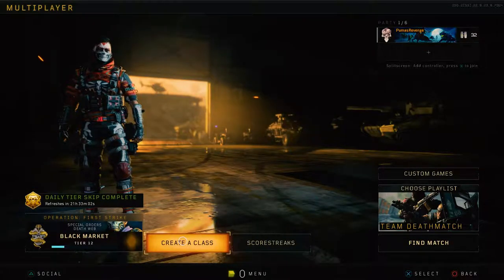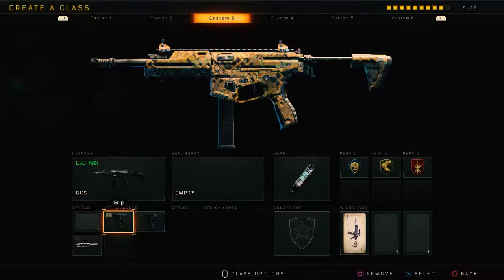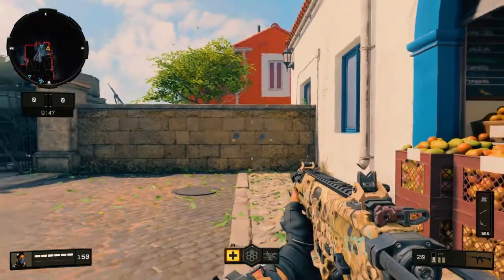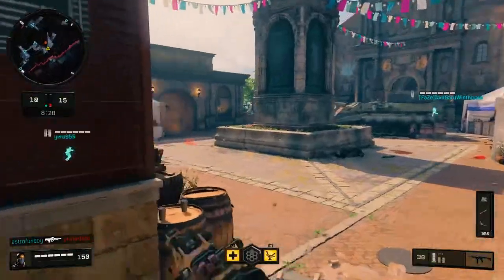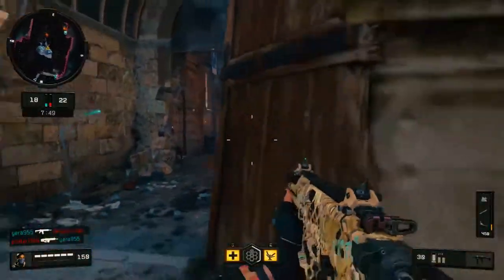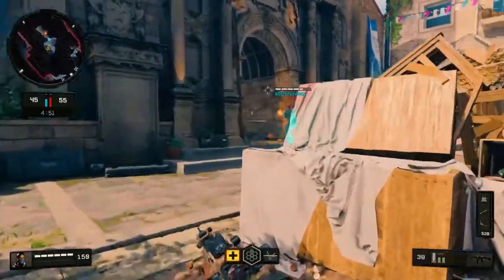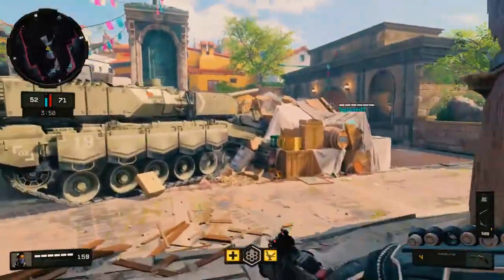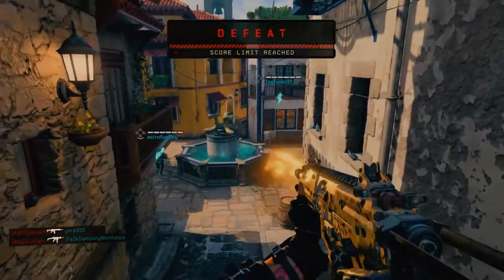how to make the GKS 100% ACCURATE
I think this class is amazing, hopefully you agree!